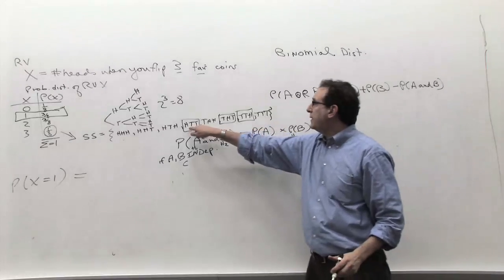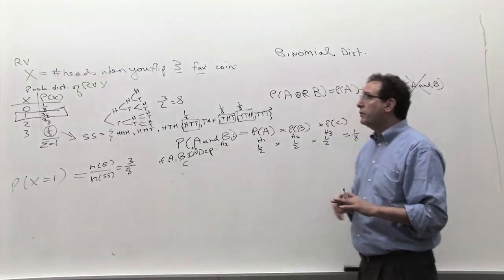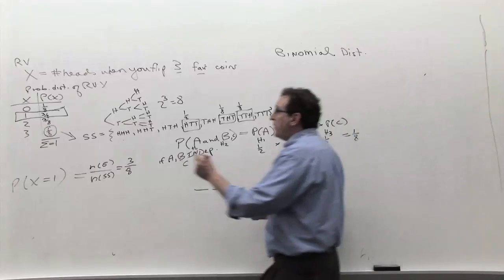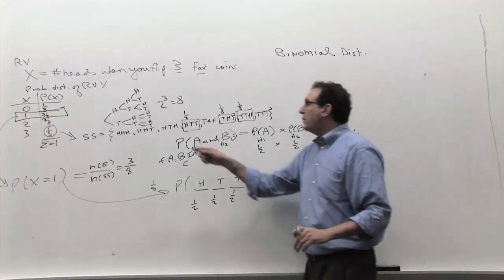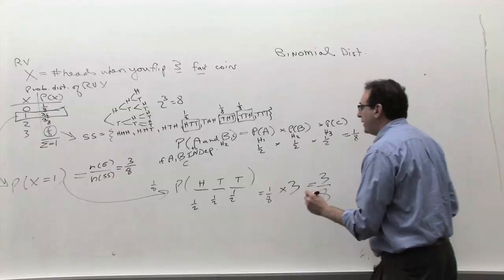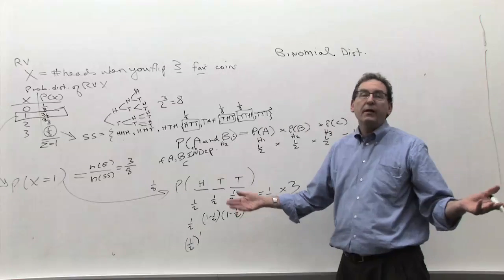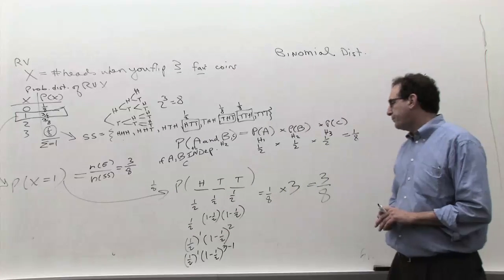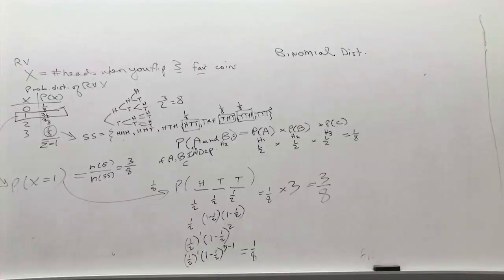Chapter 05: Introduction, derivation of the binomial distribution [2/4]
Introduction and derivation of the binomial distribution formula